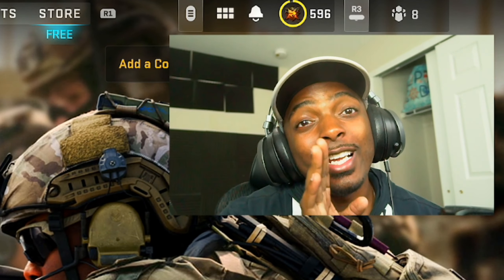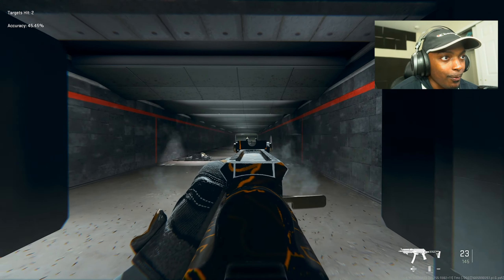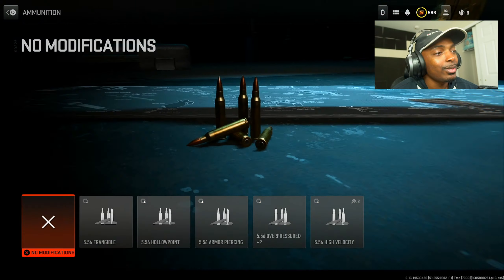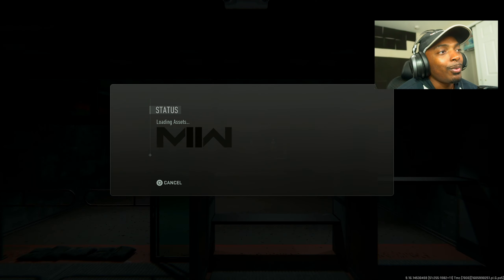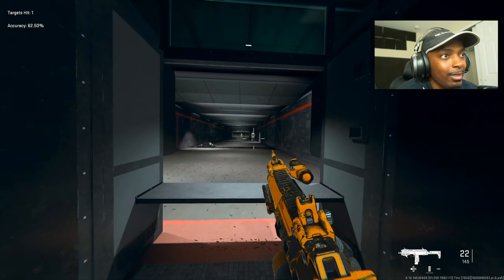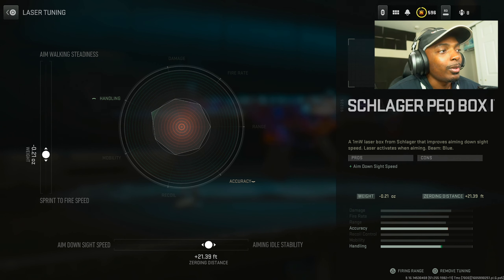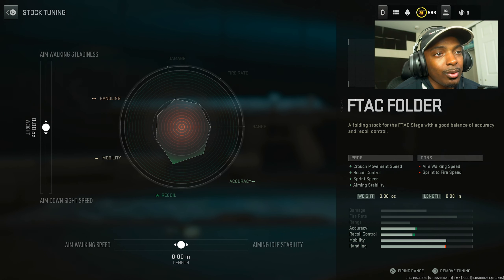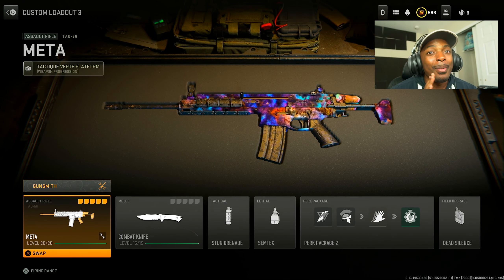TOP 5 META CLASS SETUPS in Modern Warfare 2! (MW2 Best Class Setups)